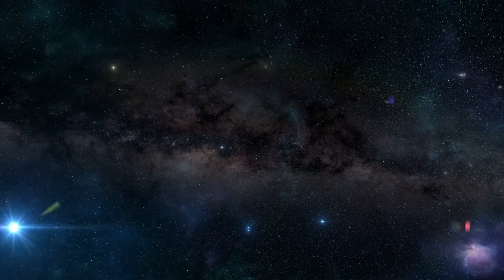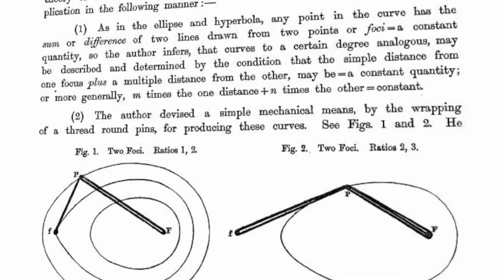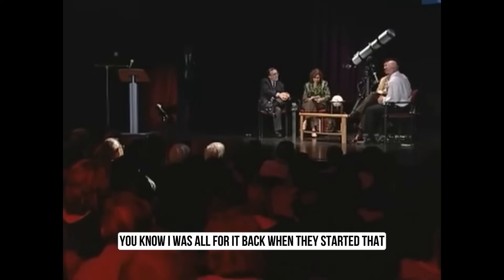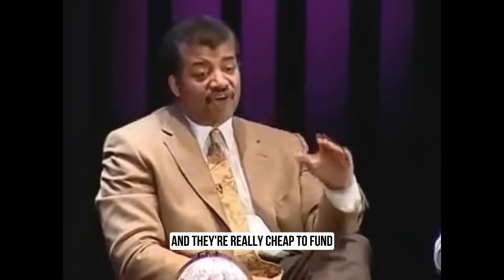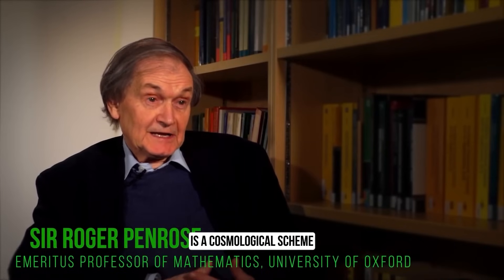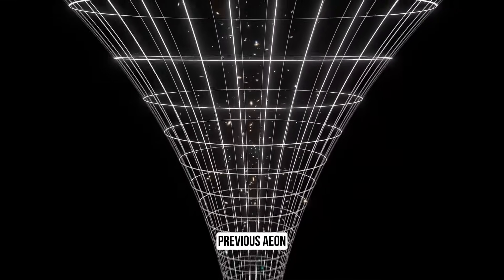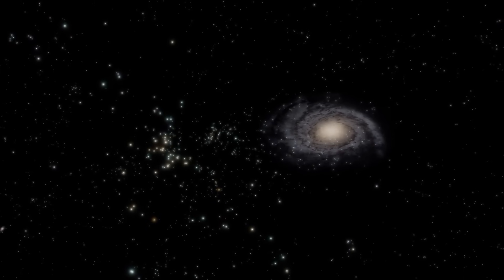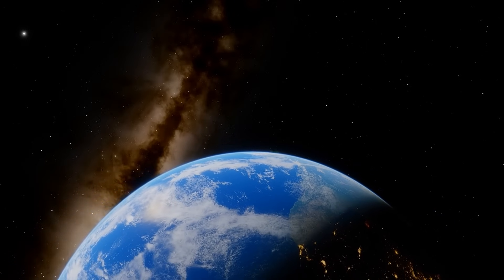Roger Penrose: Dark Matter Doesn't Exist And Big Bang Didn't Happen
What is the nature of reality and how did everything we know come into existence?  Scientists throughout history have grappled with this question and have come up with concepts such as String Theory and the existence of Dark Matter.However, Sir Roger Penrose believes this theory is incorrect and everything we know about the universe is false!